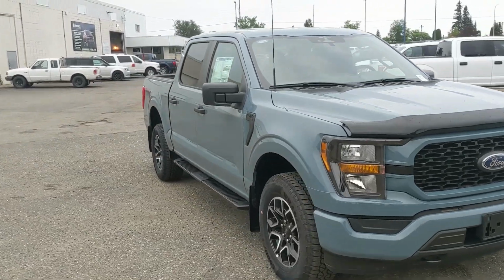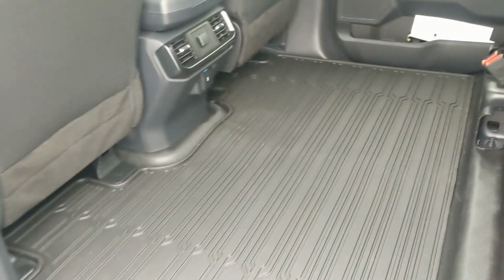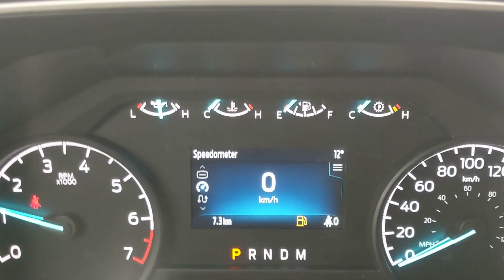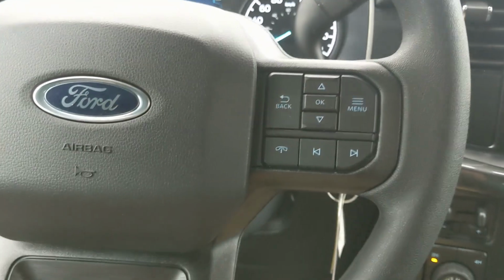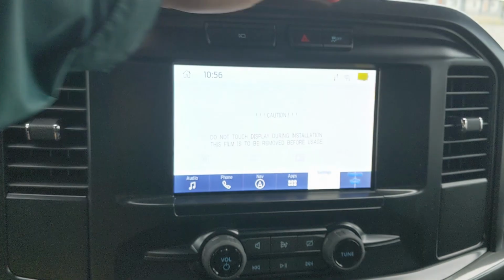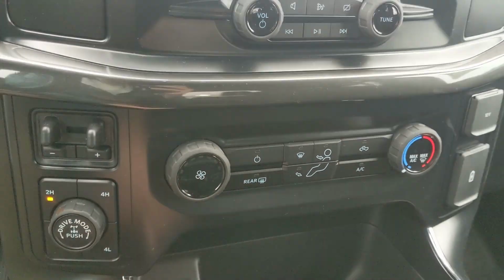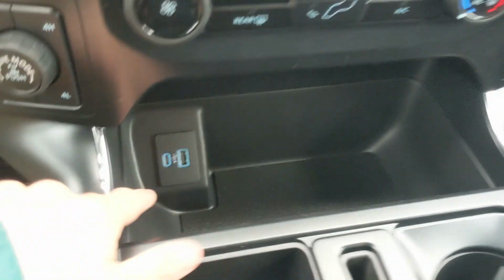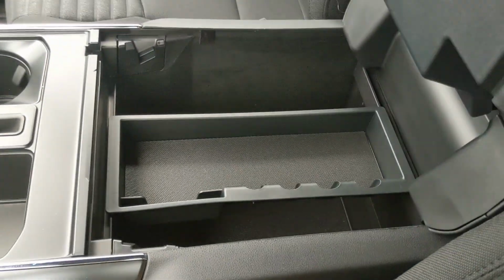2023 Ford F-150 XL Walk-Around | Stock# KD54334 | Prince George Ford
2023 Ford F-150 XL Walk-Around | Stock# KD54334 | Prince George Ford

The 2023 Ford F-150 XL comes with some great features that include a Rear View Camera with Dynamic Hitch Assist, STX Appearance Package, Trailer Tow Package, Navigation, SYNC 4, Manual A/C, and Pre-collision Assist with Automatic Emergency Braking.

Coming in an Area 51 Blue exterior with a Black Sport Cloth interior, 5-1/2 Foot Box, and powered by a 2.7L V6 EcoBoost Engine with Auto Start/Stop Technology.

It is easy to drive and pleasing to own. Comfort is one of many areas that the 2023 Ford F-150 XL excels in. We think youll be pleased to find a quiet cabin that includes lots of sound insulation. Come visit us at Prince George Ford to take this unit for a test drive.

1331 Central Street West
Prince George, BC
V2M 3E2